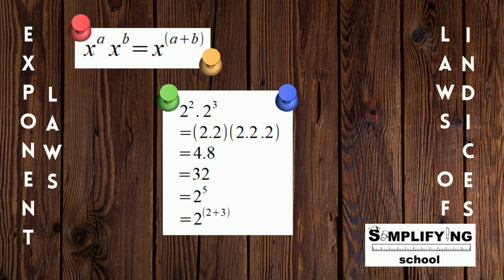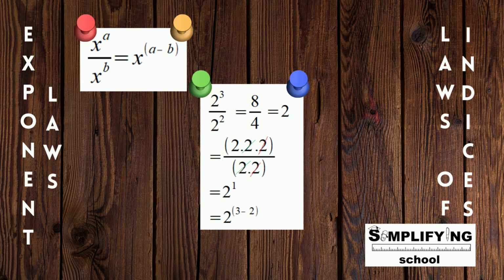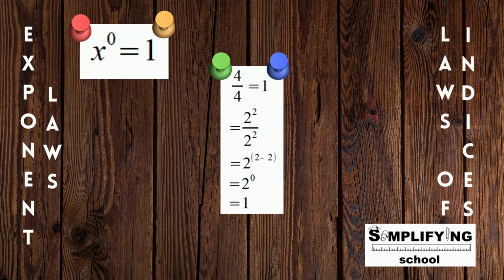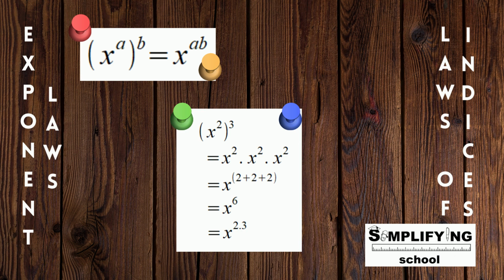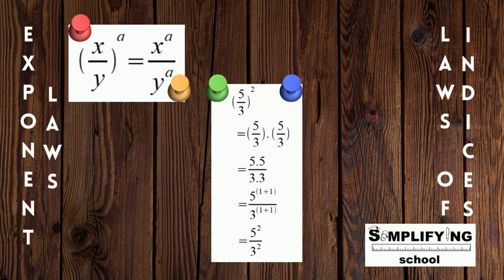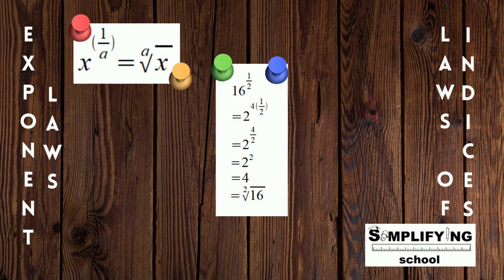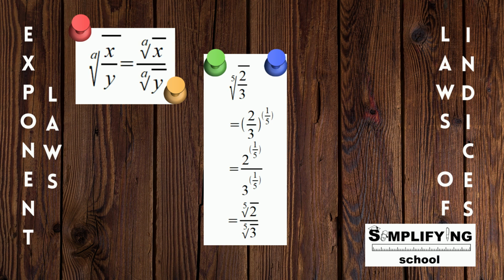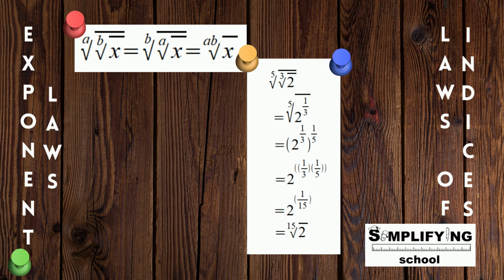Exponent Laws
Ever wondered why the exponent laws/ laws of indices are like they are and work the way they do? Watch this video to learn just why.